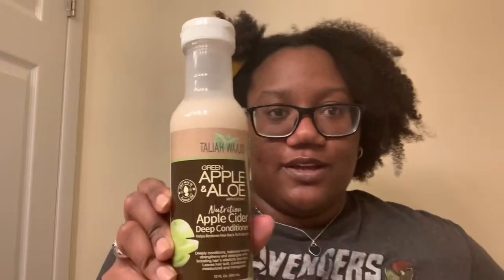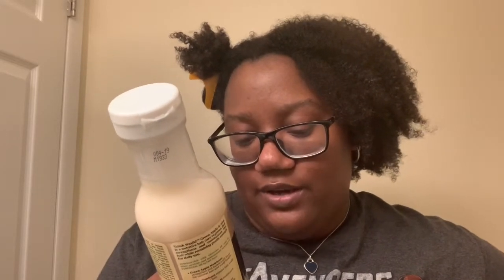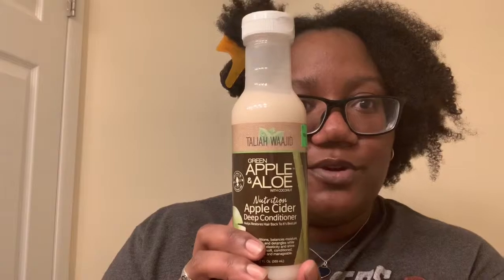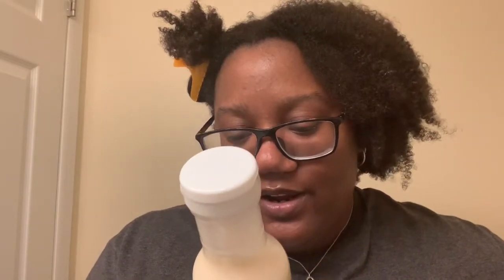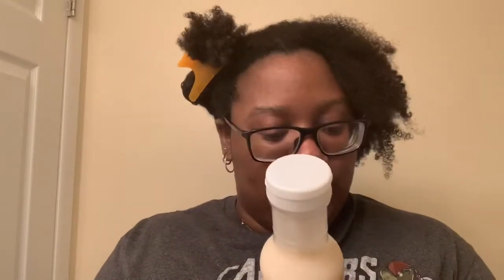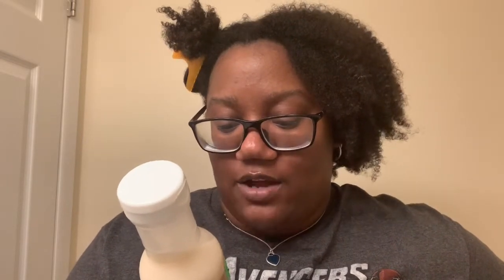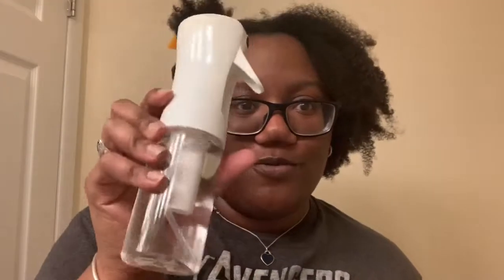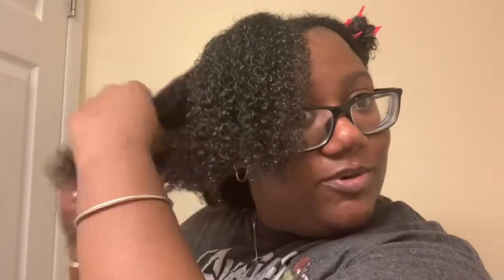Taliah Waajid Apple Cider Deep Conditioner Review + Demo (3C/4A Natural Hair) | Curly Tells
Products: Taliah Waajid Apple Cider Deep Conditioner